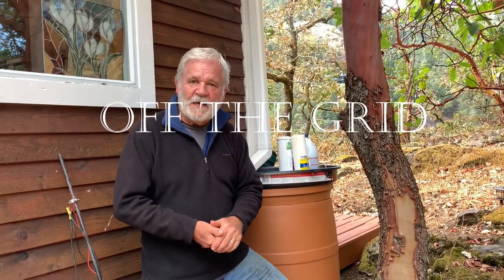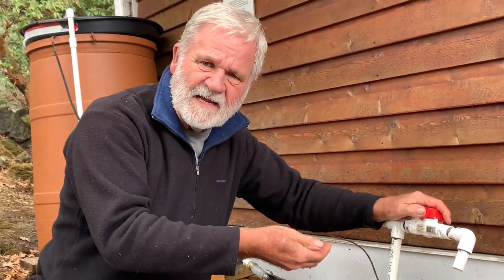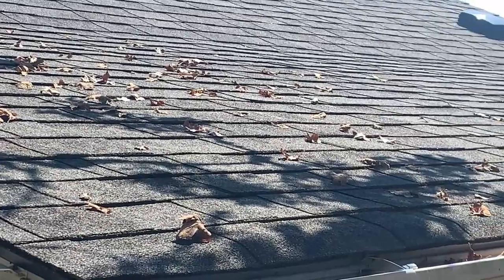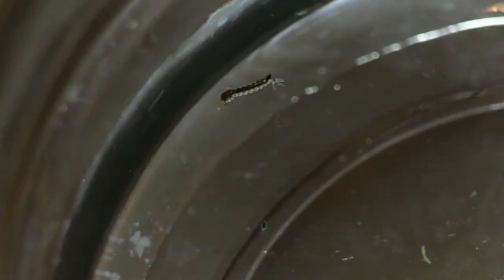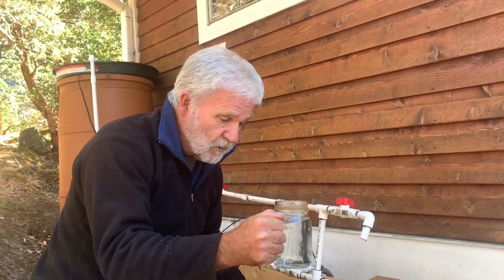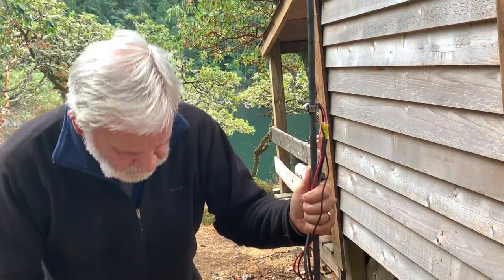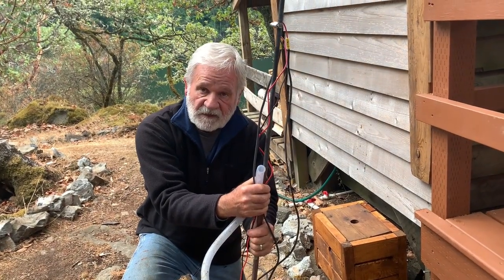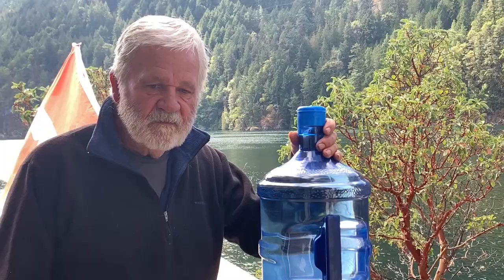Off the Grid With Karen and Grid: Beware, Standing Water Can Put You Down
People have been harvesting and storing rainwater for over 4000 years.
We've only been doing it for 20. But the technology hasn't changed much; collect it from a roof, funnel it through a gutter, and store it in a tank.

But water stored this way can be a breeding ground for viruses and bacteria that can make you really sick, even kill you.

In this episode, Karen and Grid provide five suggestions for handling stored water: don't use untreated water, kill the bugs with sodium hypochlorite, filter it, zap it with a UV light, aerate it, and maintain your gutters.

If you're still squeamish, Grid recommends using bottled water (available in reverse osmosis machines at many supermarkets) for cooking and drinking.